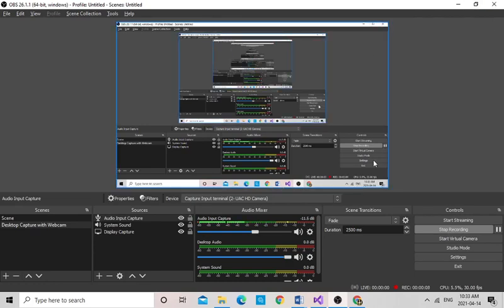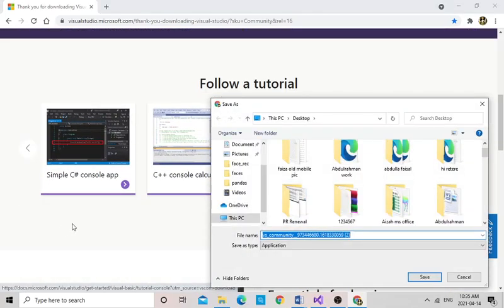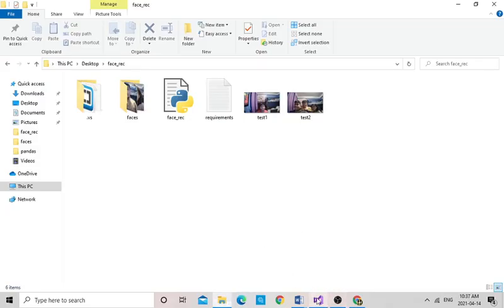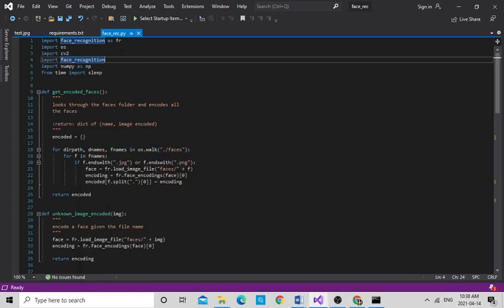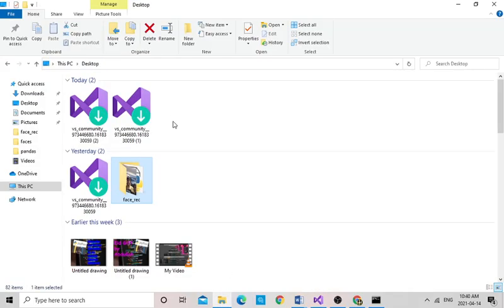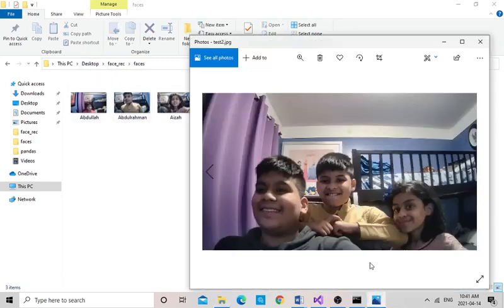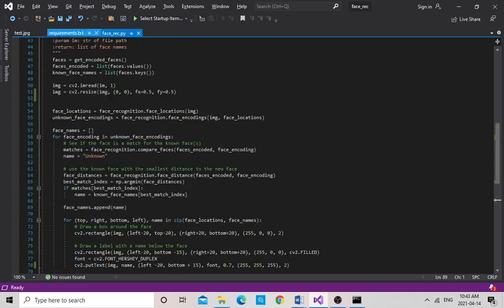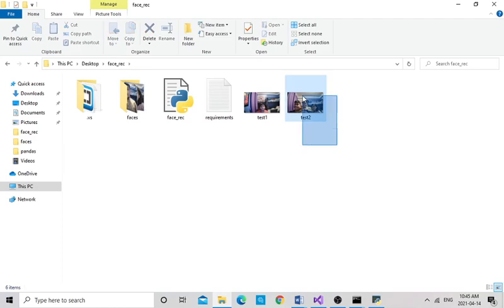Face Recognition Part 2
Sorry it is not in a WinRAR but you can download it from this google drive